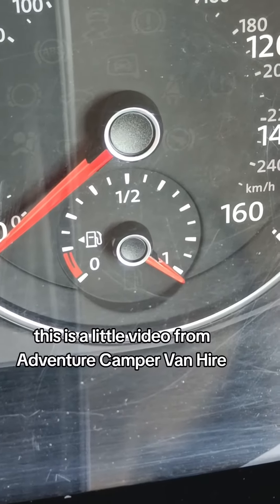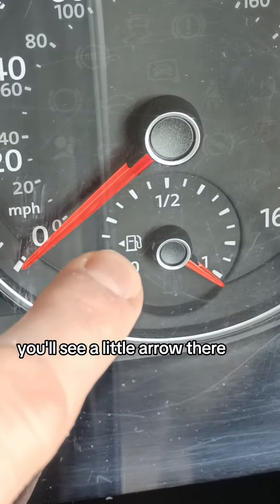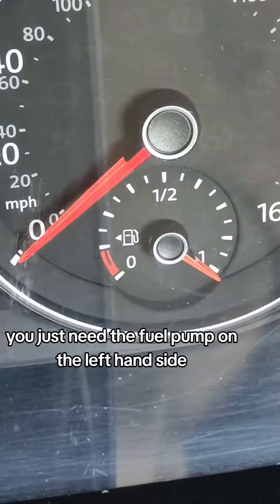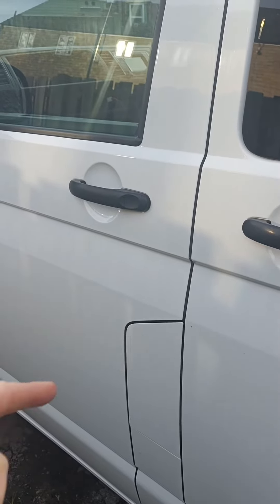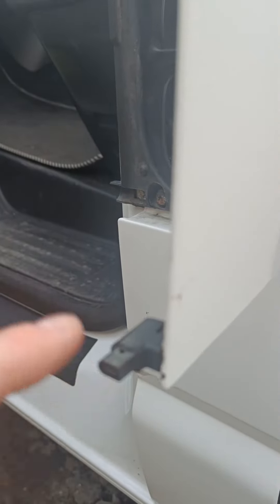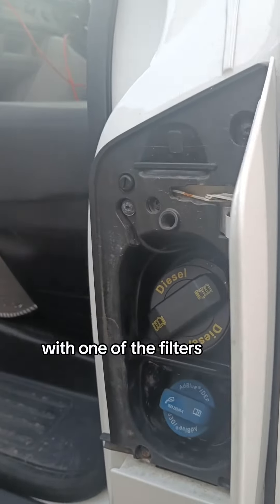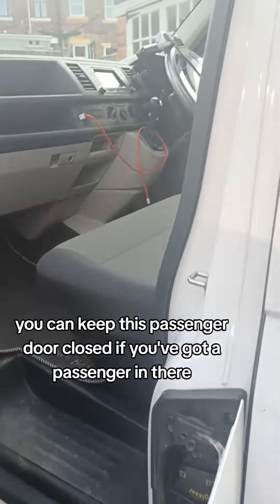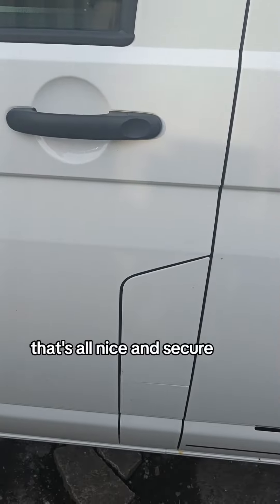A few useful bits of information for hirers of our Volkswagen Campervan called 'Sully!'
What side of the vehicle is our Volkswagen Transporter Campervan Sully's fuel filler cap? What fuel does it take? How many miles to the gallon? How do I access the fuel filler cap?
Hope this video helps all of Sully's future hirers! Sully is also a euro 6 diesel engine!